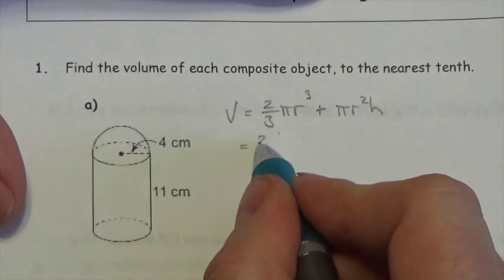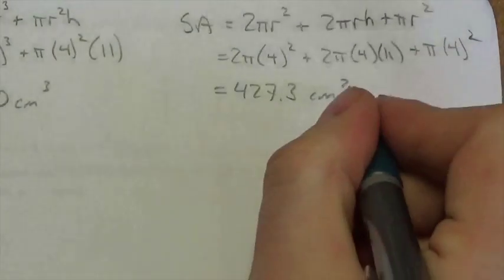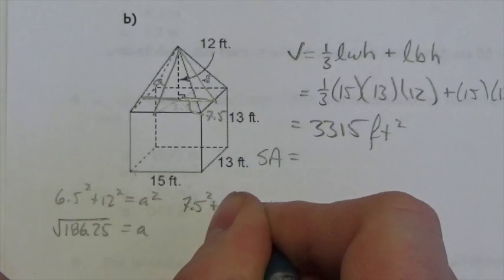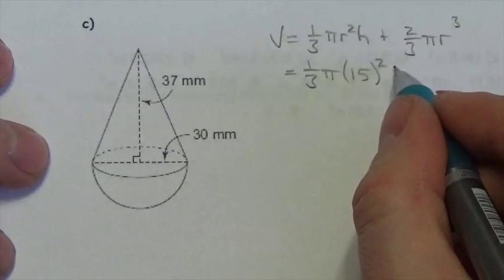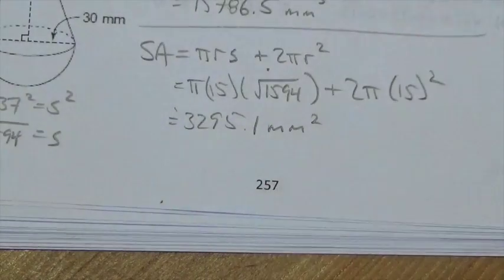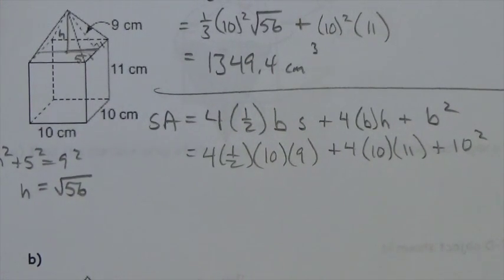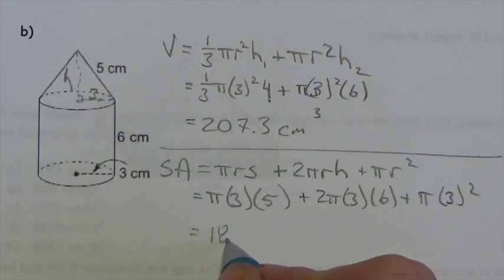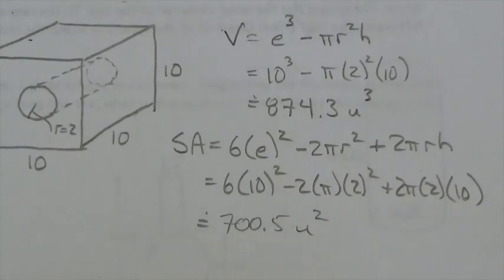Composite Solids Lesson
This video is about finding the volume and surface area of composite solids.